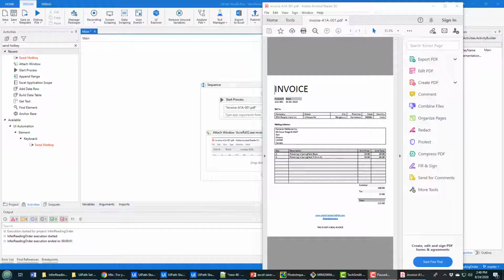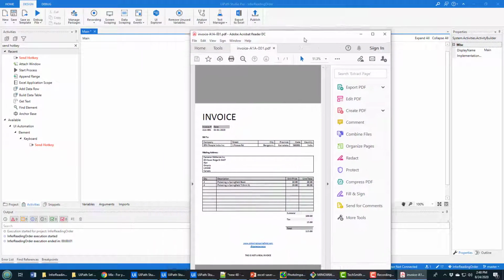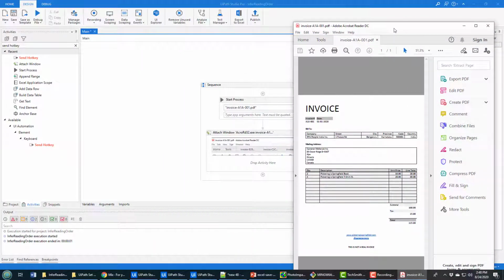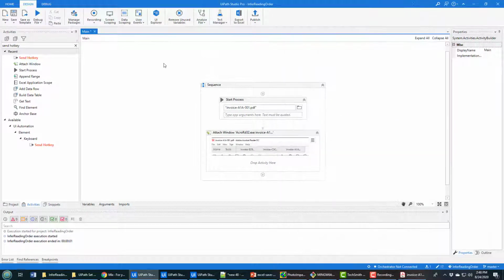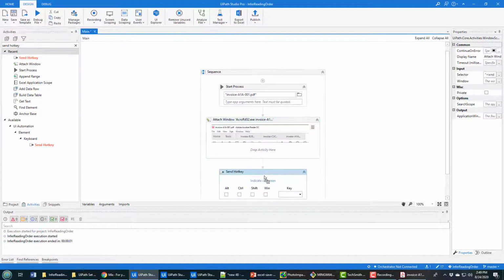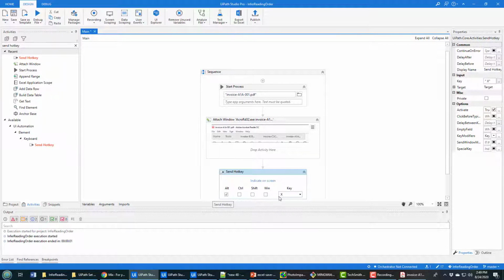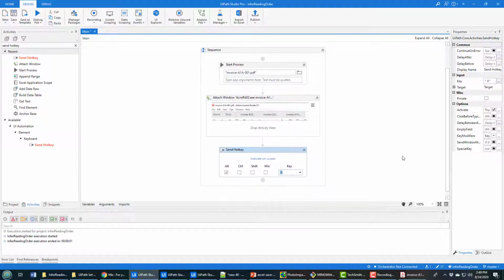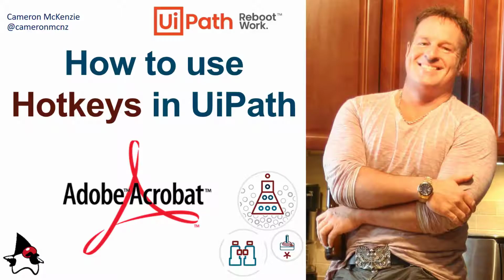How to use UiPath Hotkeys Example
Here's a quick UiPath Hotkeys Example that will show you how to incorporate this common task into your UiPath Studio sequences. In this UiPath Hotkey example we maximize the window so it consumes the entire screen, a common task that is required when doing web scraping of HTML pages. In this example, we use the UiPath Hotkey when invoice processing, but the command is the same for browsers, PDFs or Microsoft Office documents.